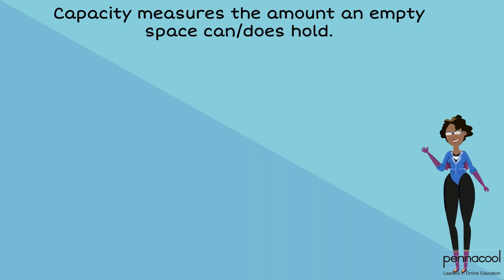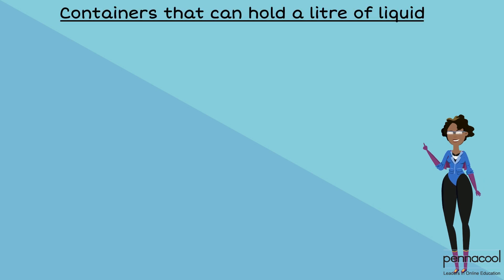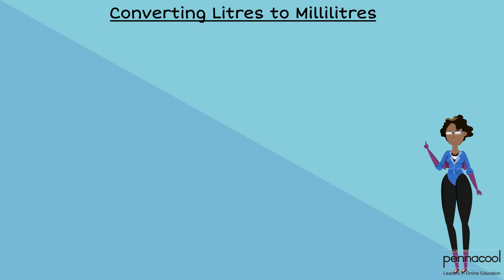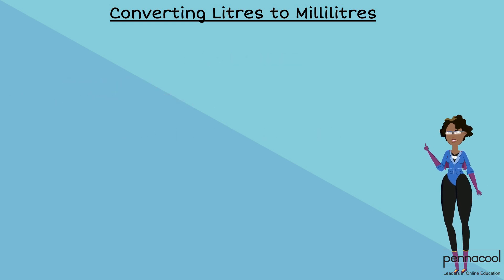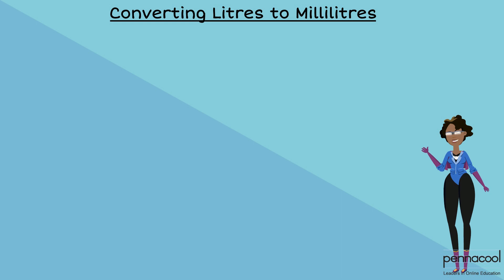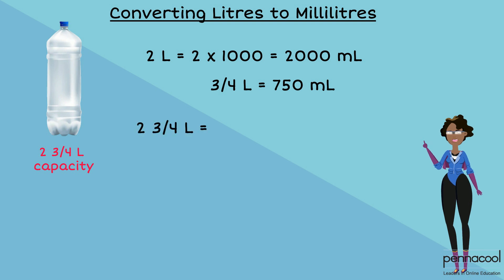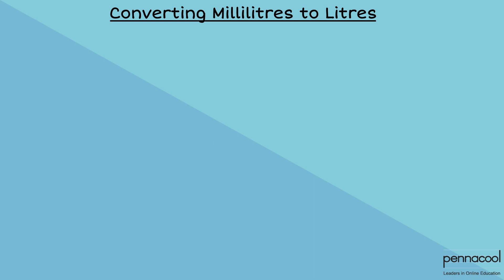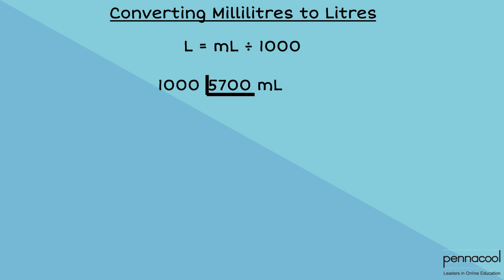Units of Capacity L and mL (Std 3) - pennacool.com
Join Captainess 123 as she helps Adrian solve problems involving capacity.

Problem Solving - Capacity - Standard 3

Log on to pennacool.com 123 Math & Language Arts Platform to access:
- FREE
- Self-correcting
- Curriculum aligned exercises
- Immediate Feedback